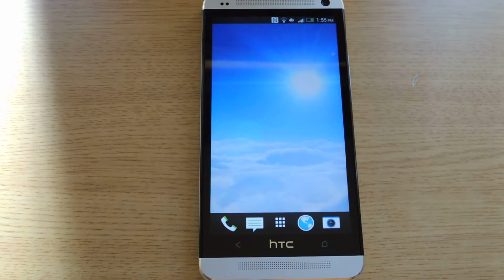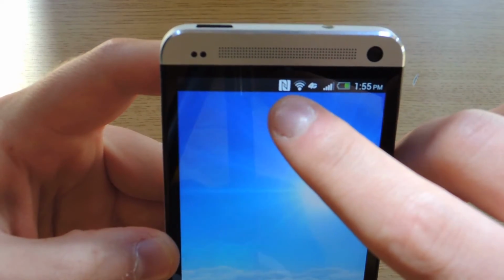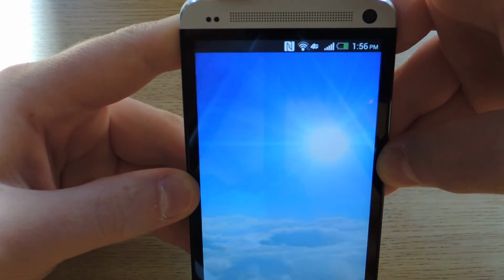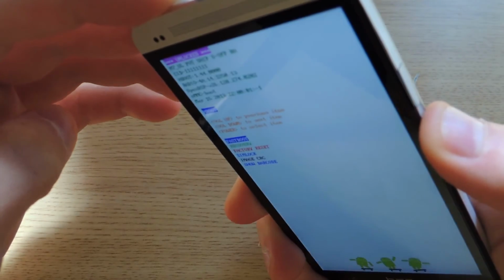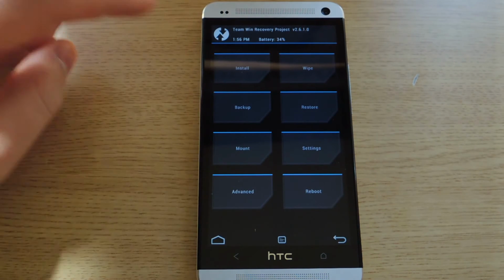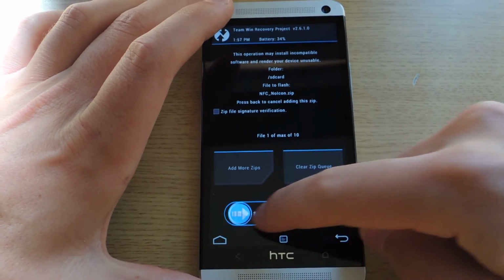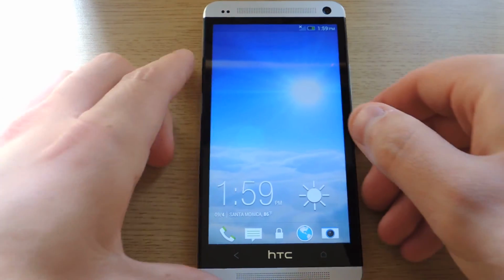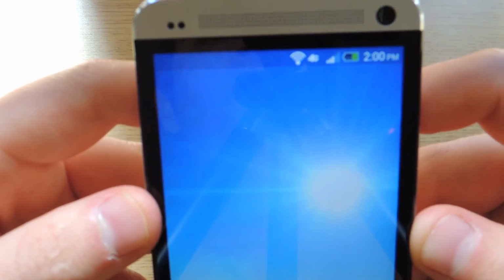Hide the NFC Icon from Your HTC One's Status Bar (Root Required) [How-To]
How to Hide the NFC Icon on the Status Bar - HTC One

In today's softModder tutorial, I'll be showing you how to get rid of the ugly NFC icon that shows up in the Status bar of your HTC One whenever you're currently using NFC to transfer files or data. You can delete this icon entirely, but if you're rooted and have a custom recovery installed, like TWRP, you can make it transparent so you never have to see it again.

For more information and download links, check out the full tutorial on HTC One softModder using the link above.